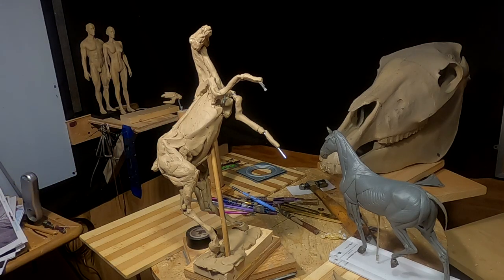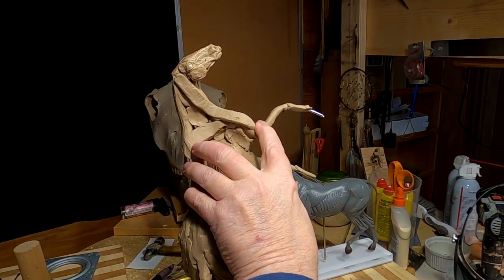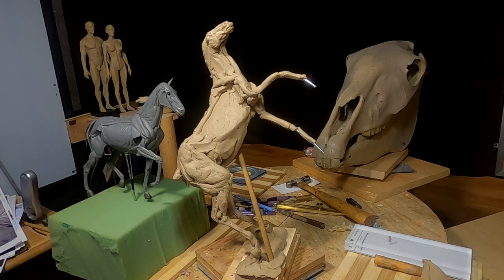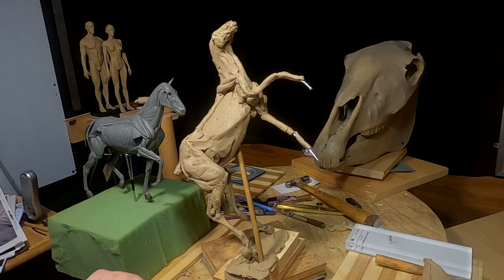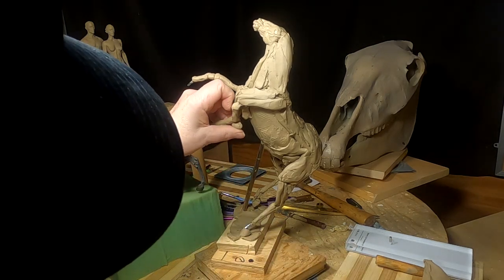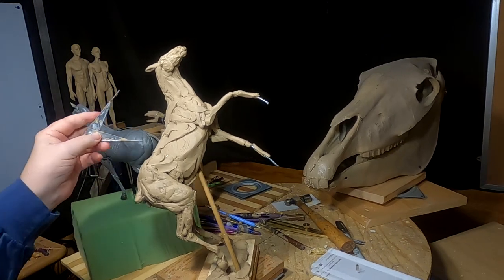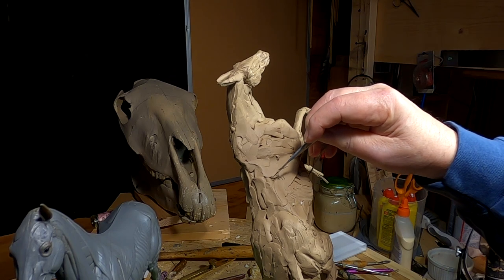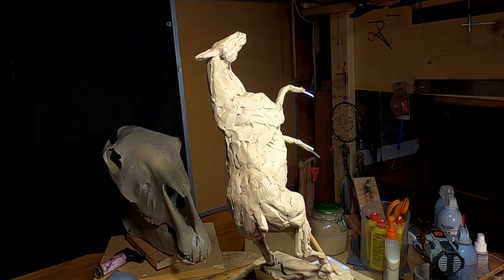FIGHTING FOR DOMINANCE Adding Muscles To One of the Horses